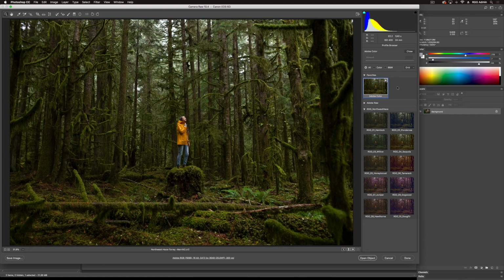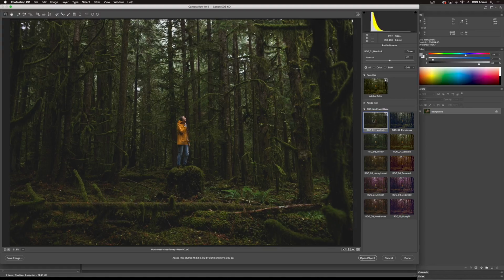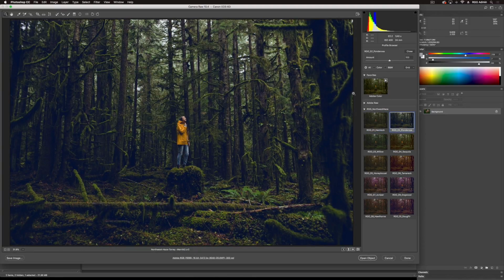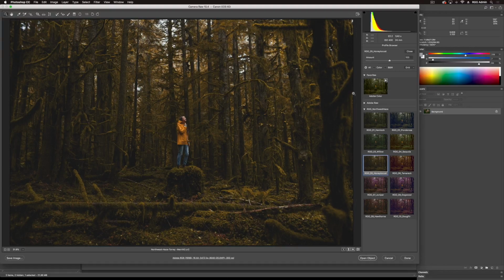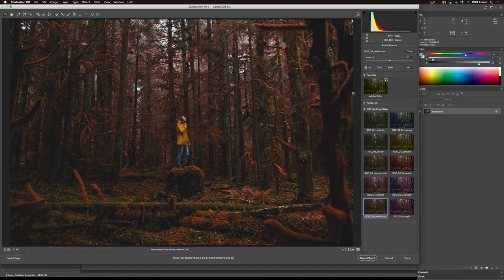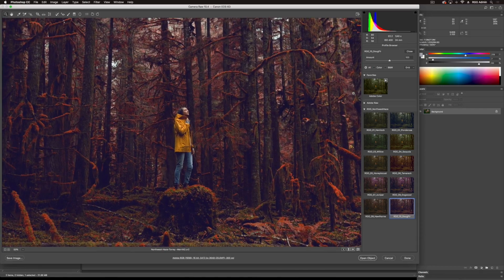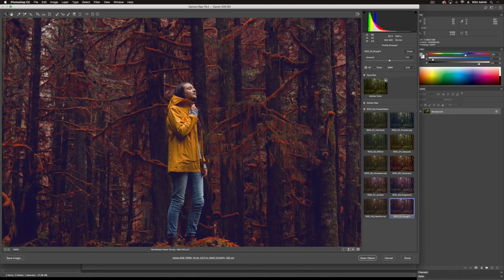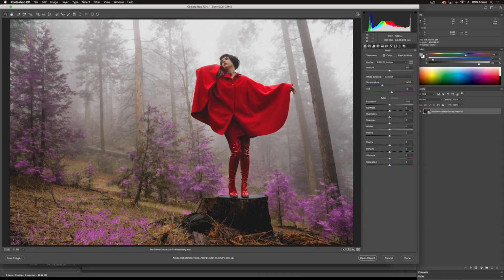How To Use 3D LUT Profile Northwest Haze In Adobe Camera RAW | RGGEDU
Creative Color Grading Packs are collections of 10 unique color profiles created in 3D LUT Creator and then engineered to work with Camera RAW (CR) or Adobe Lightroom. Developed by commercial retouchers, Sef McCullough and Earth Oliver, the profiles work with RAW file information, allowing you to pre-visualize your creative direction without moving a single slider.

These packs are distinctly different and better than traditional presets because they do not change your adjustment settings in CR or Lightroom when you load them. All of your values begin at 0, which gives you extra features like extended dynamic range and even more color control than any preset could. It's as if you captured a RAW image with these colors right out of camera.

This is a major break through for photographers to pre-visualize where they can take their images. Creative color grading just got way more interesting.

Northwest Haze is a Creative Color Grading Pack with 10 3D LUT Profiles inspired by the distinct visual characteristics of the Pacific Northwest- luscious green forests, mountainous landscapes, precipitation, and soft ambient light. The profiles lift blacks, push hues into the shadows, and target greens for a variety of interesting hue shifts. Northwest Haze works great with landscape, travel, and other outdoor images with lots of green foliage and soft natural light.

We now offer an unlimited access plan for those that take online photography education very seriously. If you are tired of hunting and searching for the best photography tutorials on the internet, checkout our yearly plan here and get access to the best photography, retouching, and filmmaking tutorials anywhere on the internet